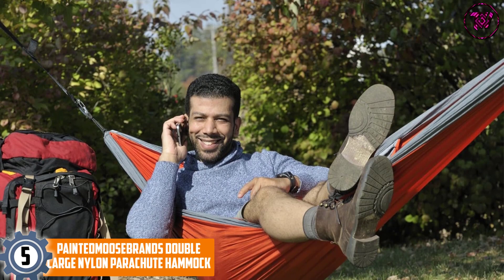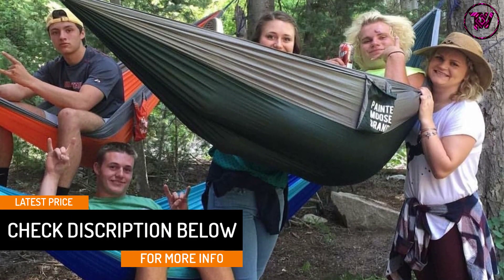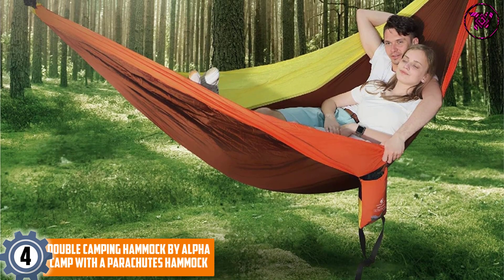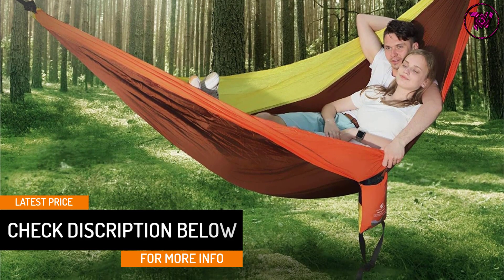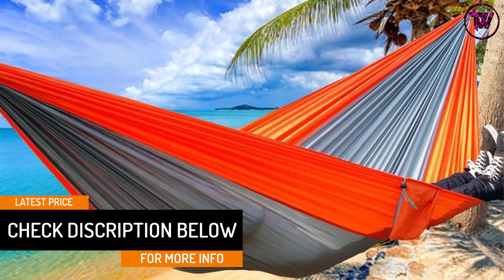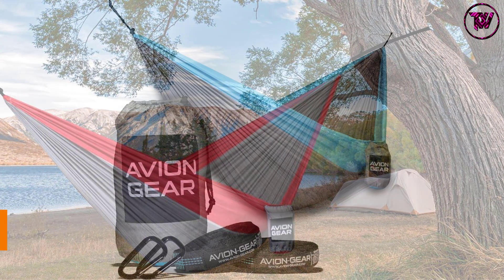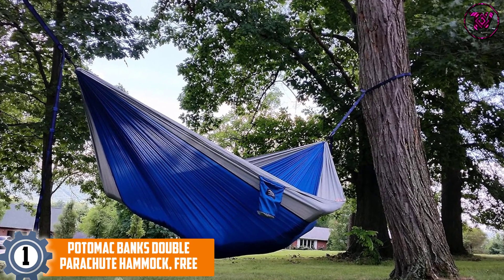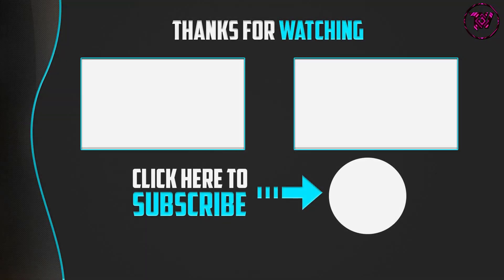BEST CAMPING HAMMOCKS: 5 Camping Hammocks (2023 Buying Guide)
☛ All The Links to Camping Hammocks Listed in this Video:-

▶️ 5. Painted Moose Brands Double Large Nylon Parachute Hammock.

▶️ 4. Double camping hammock by ALPHA CAMP with a parachutes hammock.

▶️ 3. BIAL Portable Nylon Garden Hammocks with Hiking Hammocks.

▶️ 2. Blue, double-sided tree straps with included loop locks.

▶️ 1. Potomac Banks Double Parachute Hammock, FREE.

In this video, we shortlisted the top 5 Best Camping Hammocks on the market in 2023. We made this list based on our personal opinion. After performing our research based on their price, quality, durability, brand reputation, and other related issue and we ranked them with no particular request or influence.

We have tested each Camping Hammocks and tried to include in-depth information on Camping Hammocks in our Video which will be enough to fulfill all of your needs. We recommended The Top 5 Camping Hammocks In this video. All of them are maintaining quality. If you want to buy Camping Hammocks, we think this list will be very helpful to you.

We hope you like the Camping Hammocks we select for this year. If you have any questions related to the Camping Hammocks which are listed here, please leave a comment down below and we will get back to you as soon as possible.

➥ Prime Discounted Monthly Offering
➥ Amazon Fresh
➥ Try Twitch Prime
➥ Amazon Music Unlimited
➥ Try Amazon Home Services
➥ Kindle Unlimited Membership Plans
➥ Create an Amazon Wedding Registry
➥ Try Audible and Get Two Free Audiobooks